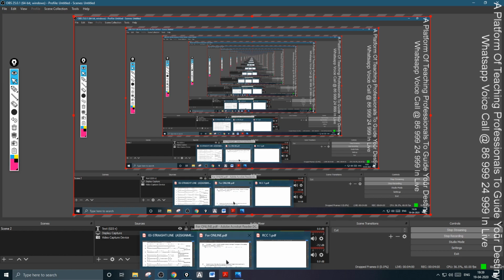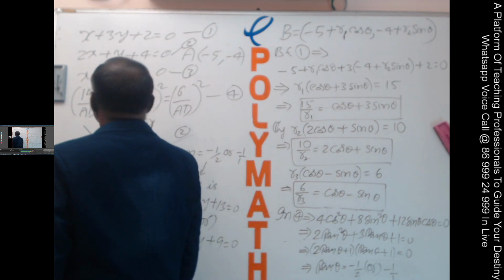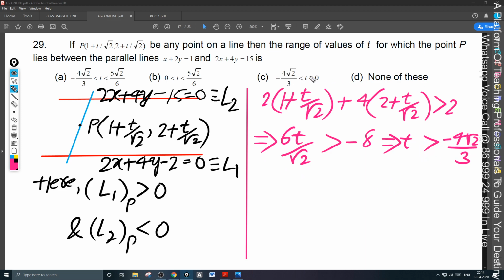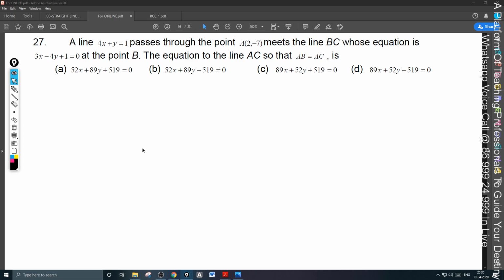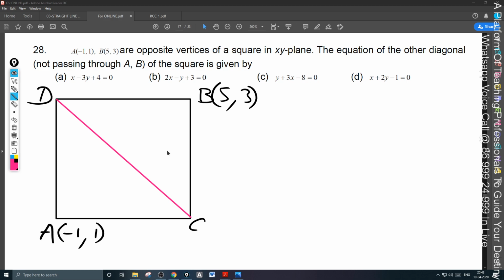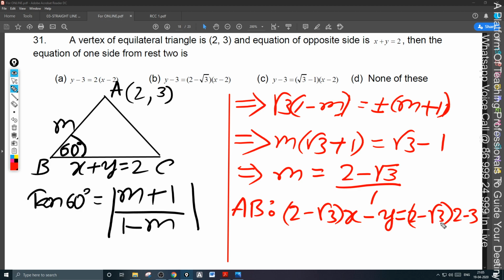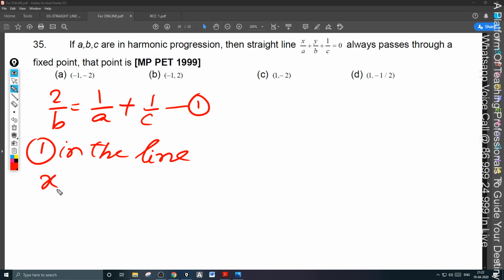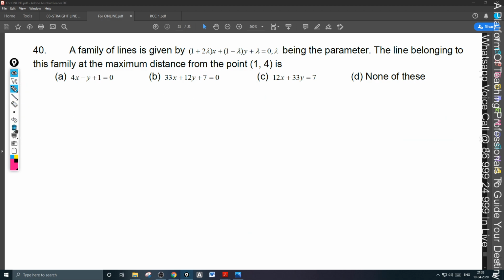2-D Straight Line_Single Correct Answer Questions For JEE MAIN / Other Engg., Entrance Exams_3